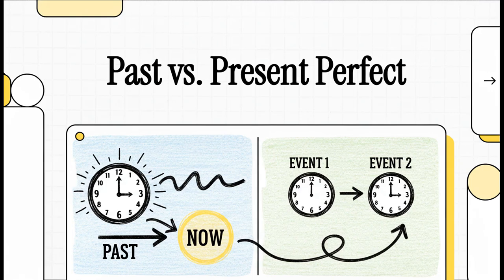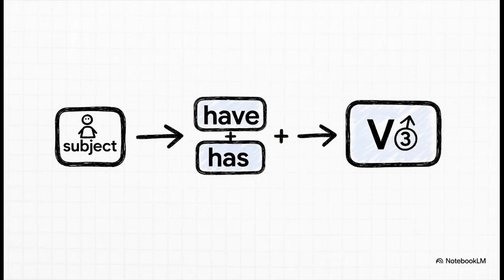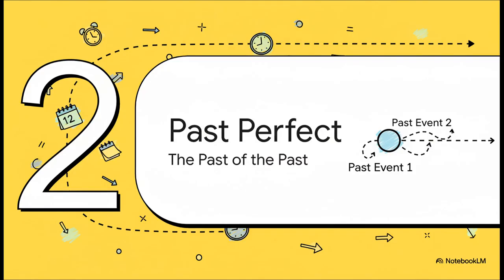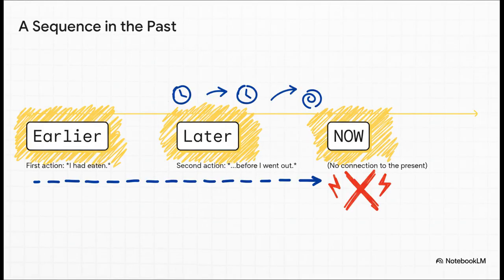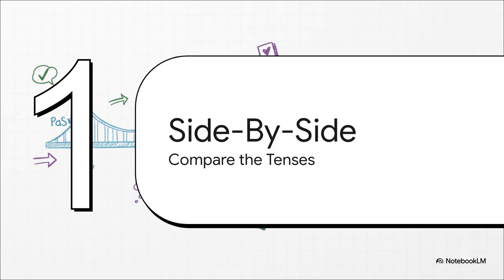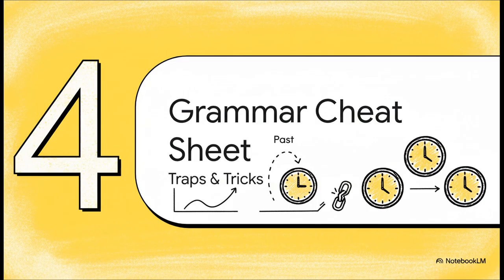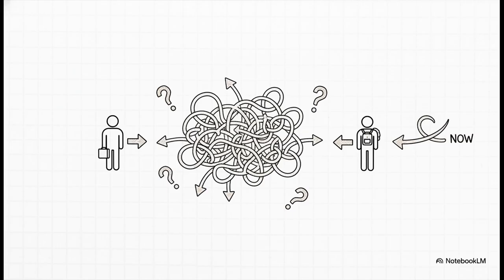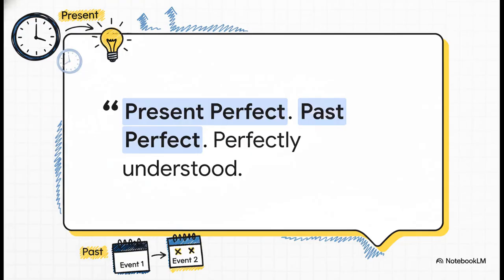Past perfect and present perfect